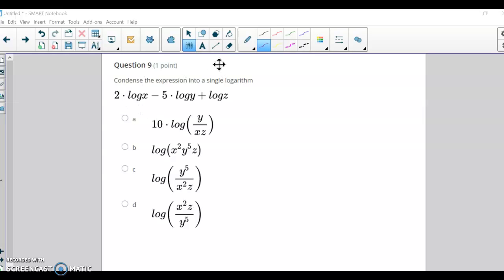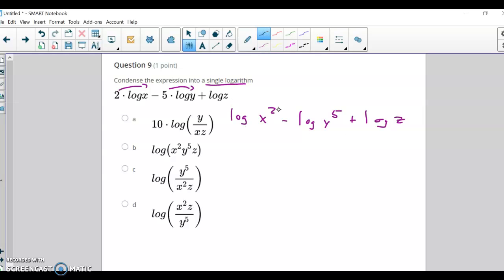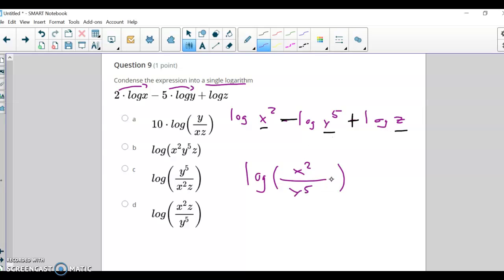Chapter 7 test corrections #9